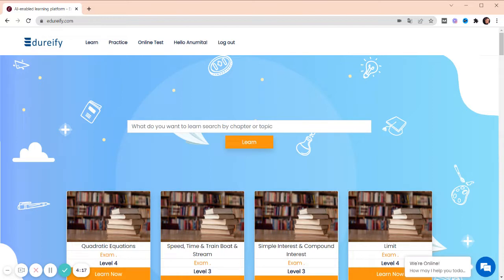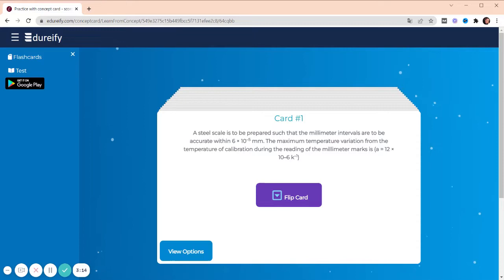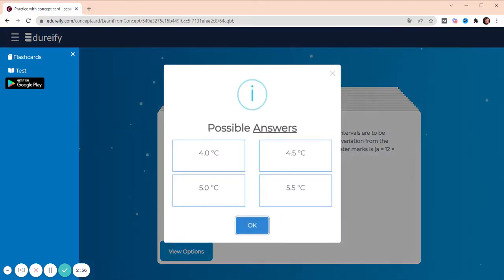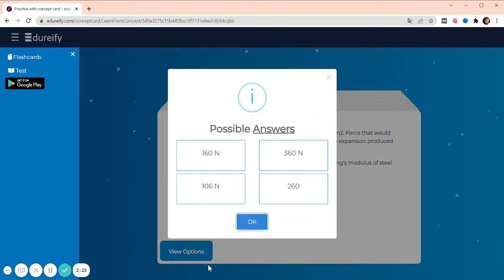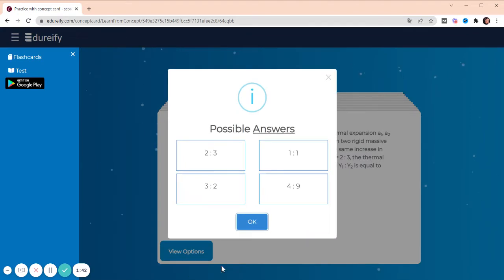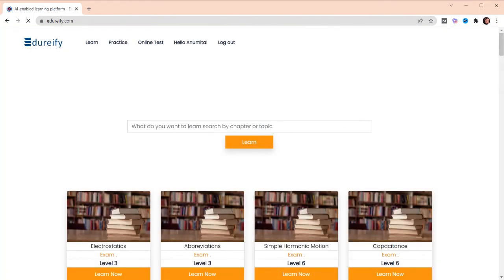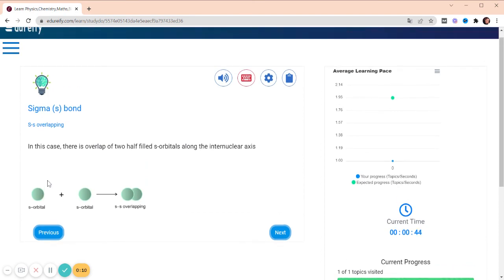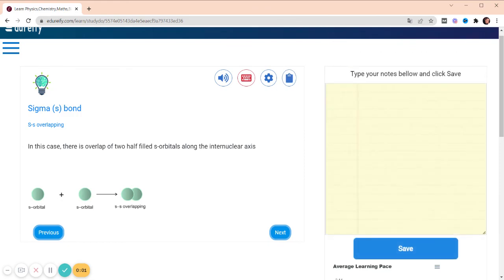JEE MAINS 2022 | 23 February Important Topic Discussion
IIT/JEE 2022 strategy to score 685+. IIT/JEE is the most prestigious Competitive Exam for Admissions to AIIMS and Top Medical Colleges in India.
In this video, I have introduced Edureify AI-Enabled learning platform. With this study buddy you can excel in IIT/JEE Exam.

👉150+ Exams Covered
👉Curated Study Material
👉 Chapter Wise Revision (PCB)
👉 Interactive Quizzes & More